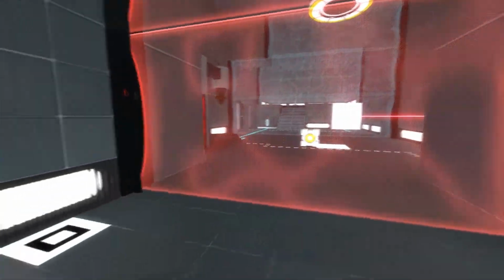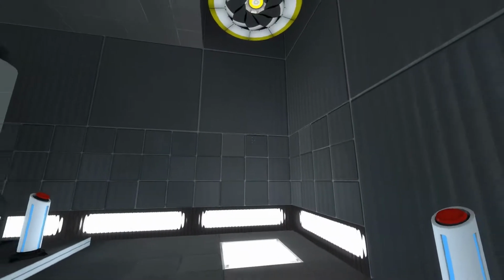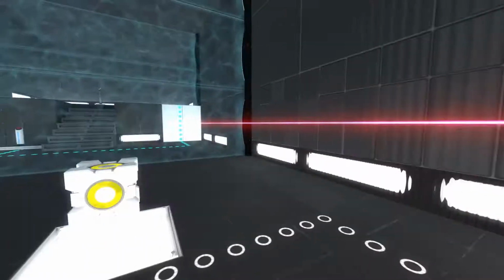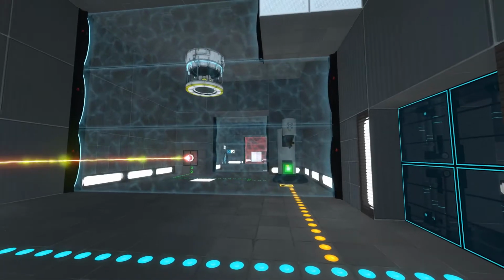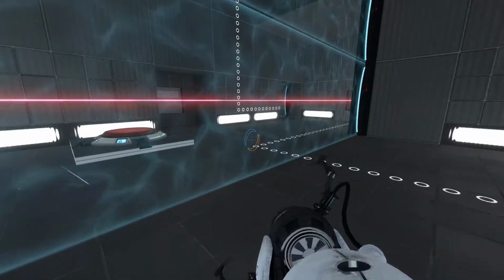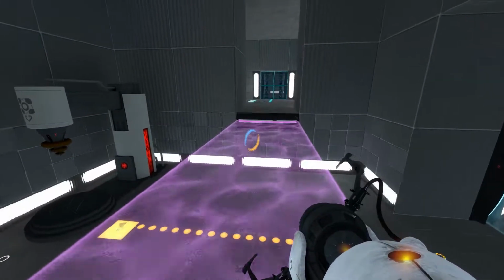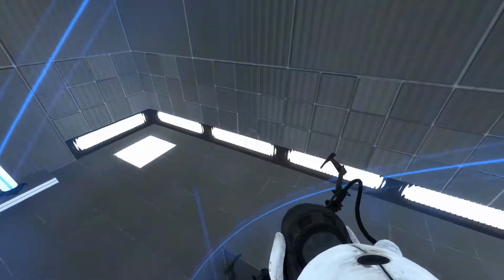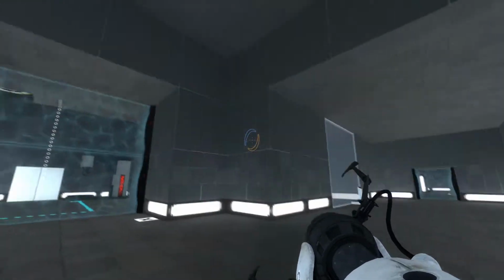Perpetual Testing #76 "Cubography" [Portal 2]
“Cubography”
By ShogunPlus

Another submitted map today. This time from ShogunPlus, featuring some seldom seen Aperture branded testing hardware.
Something that I myself haven’t seen before, a form of cube-trans-locator. It can transmit cubes through laser beams!

If you would like to submit a Test chamber for me to try and solve, please follow this link:

Thank you for joining me as I test my way through the infinite number of community made testing scenarios available for Portal 2 through the Steam Workshop all thanks to the Perpetual Testing Initiative.

P.S.

Any music is in game